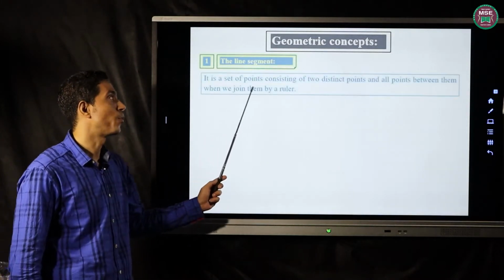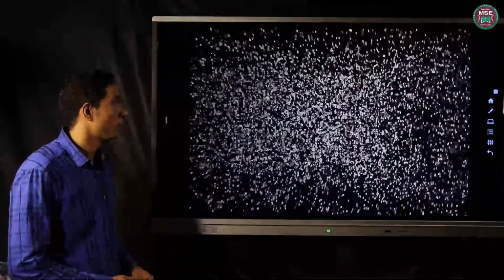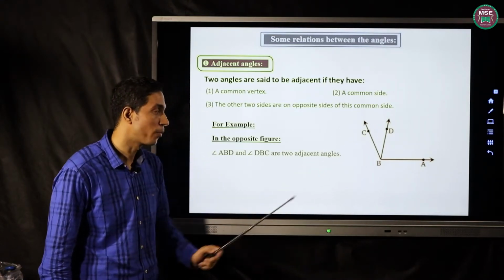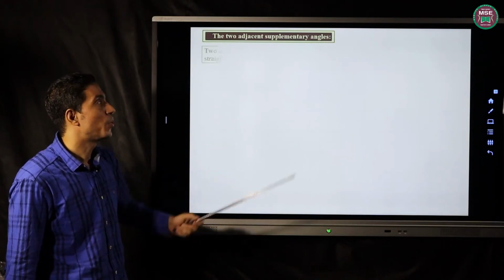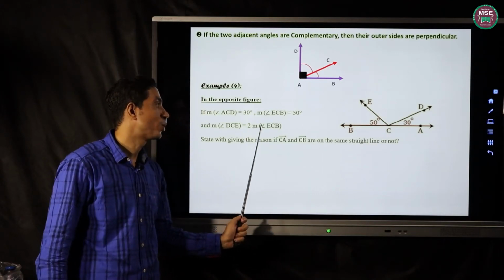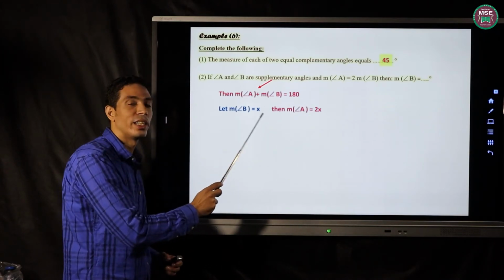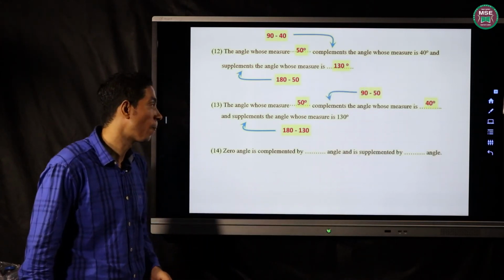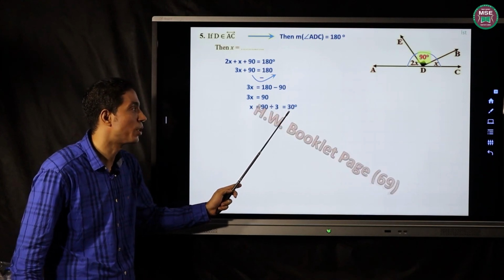6 الصف الاول الاعدادي علاء نور الدين the relation between angles 1 Geometry